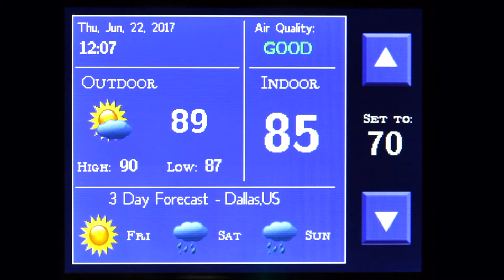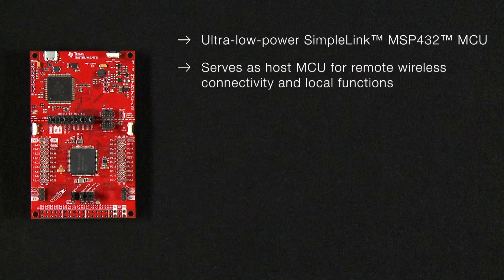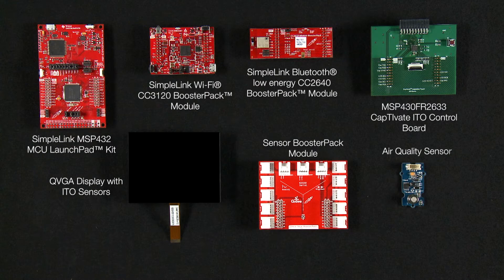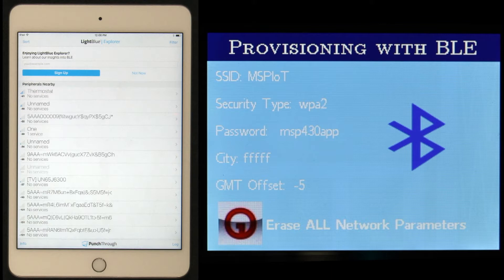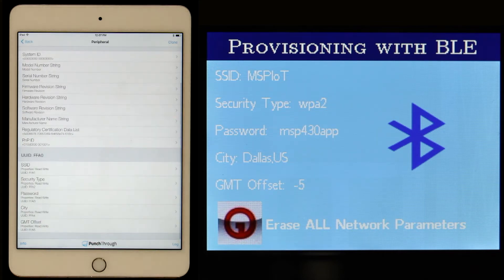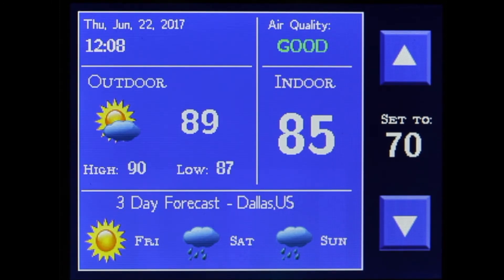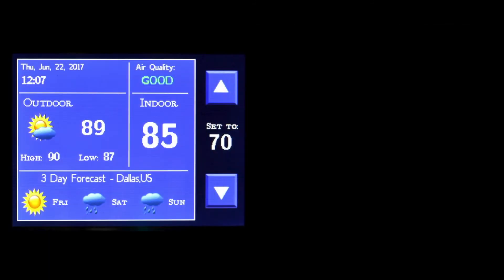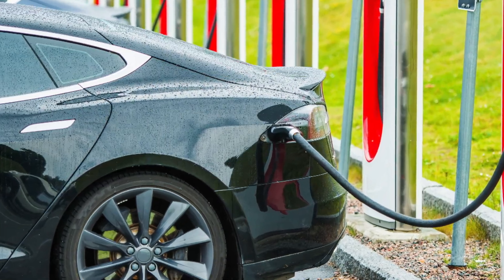Capacitive Touch ITO Thermostat with Wi-Fi and Bluetooth Provisioning Demo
Learn more about ITO technology

A demonstration of a smart, feature-rich, and IoT-ready thermostat featuring
capacitive touch sensing with Indium Tin Oxide (ITO) sensors on a QVGA
display using MSP430 MCUs with CapTIvate touch technology and SimpleLink MCUs
(MSP432, CC3120 and CC2640) to add host, Wi-Fi and Bluetooth low energy
functionality.